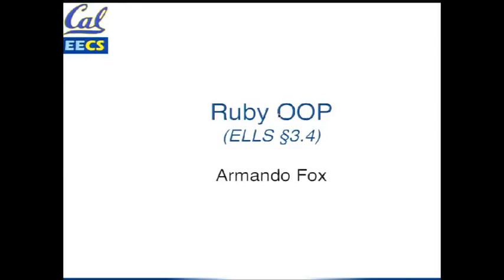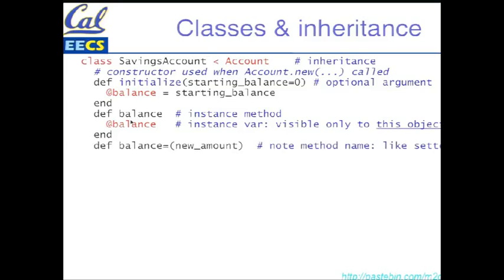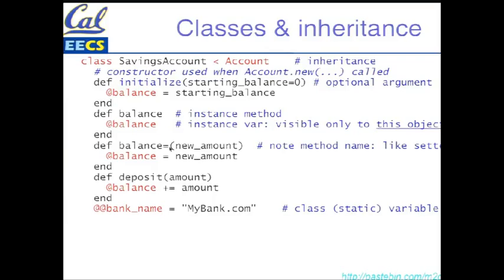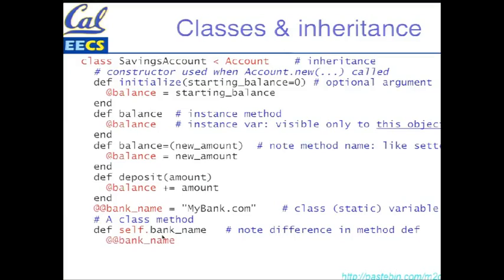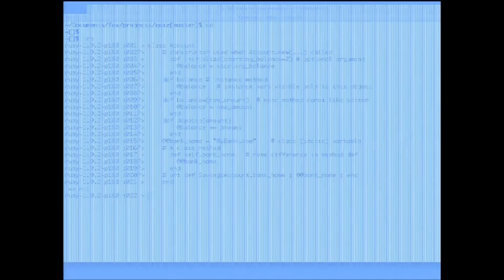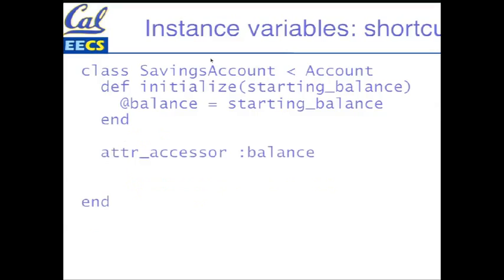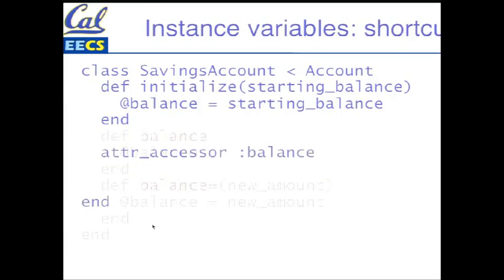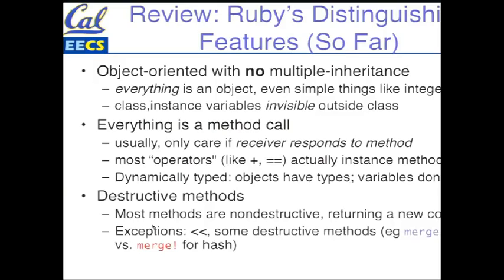coursera - SaaS - 3.4 - Object Oriented Programming in Ruby